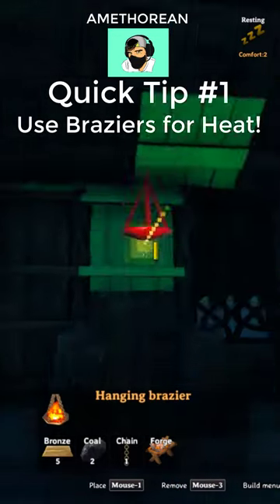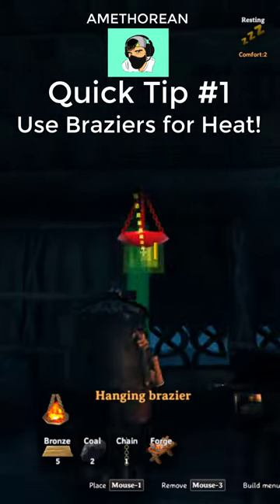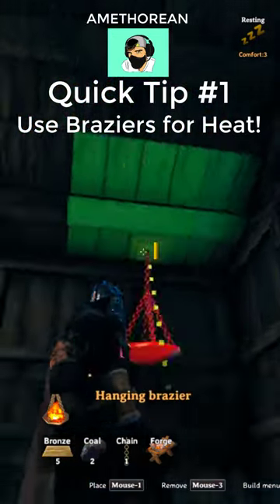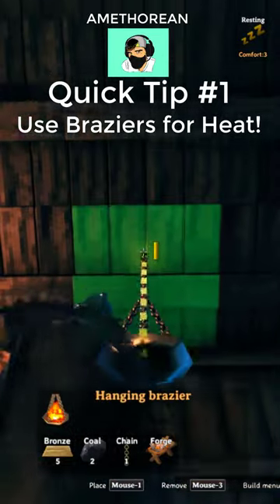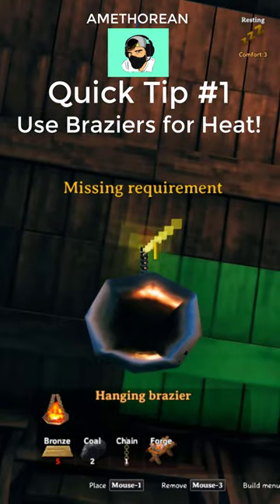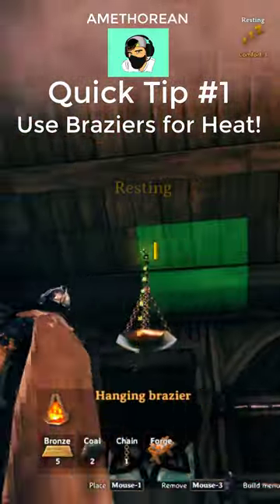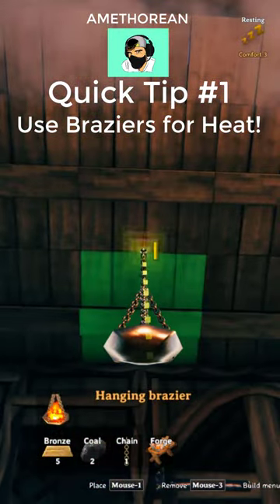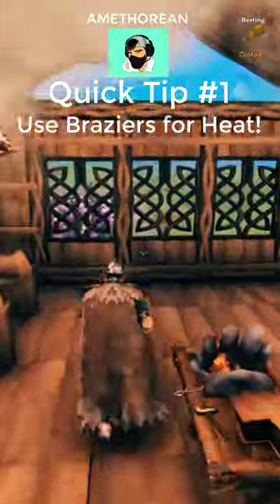Quick Tip #1 - Use Braziers for Heat!